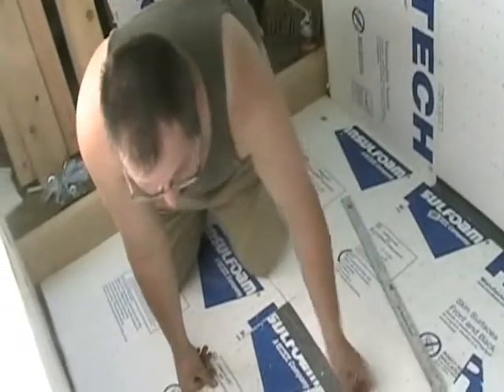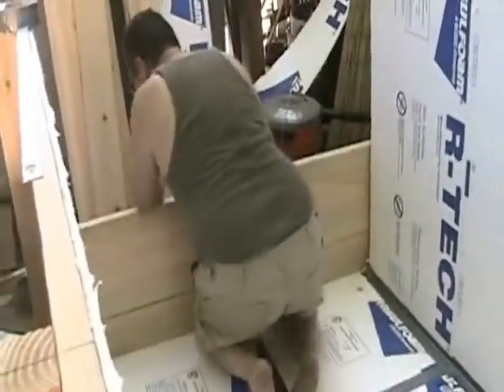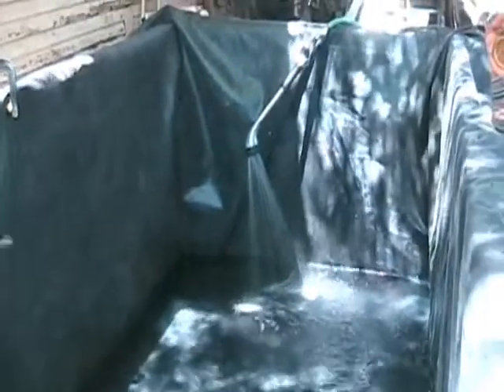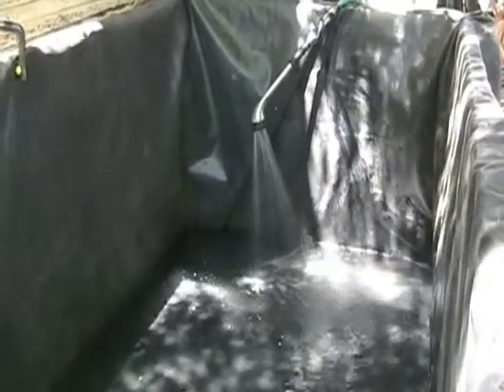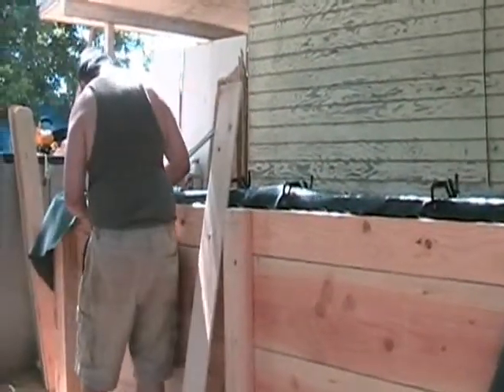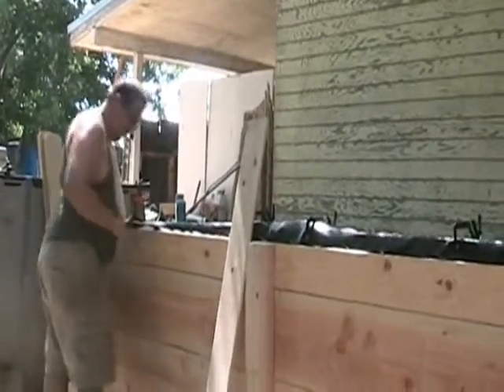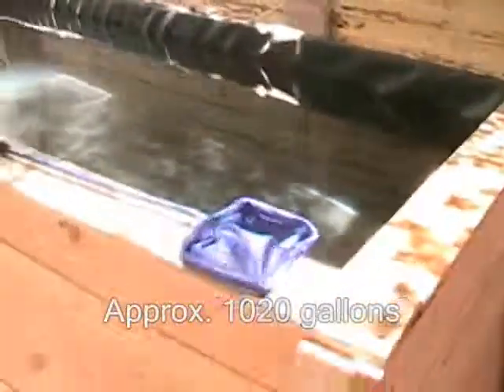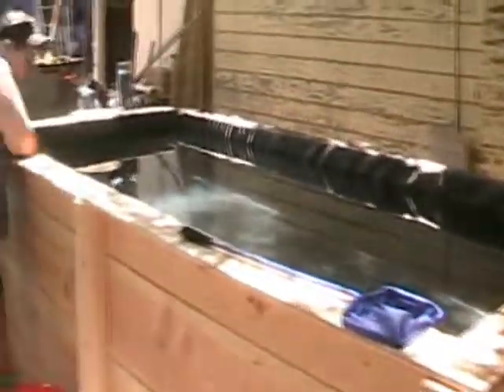QT pond 2.wmv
Part 2 the remainder of the build and the fish.